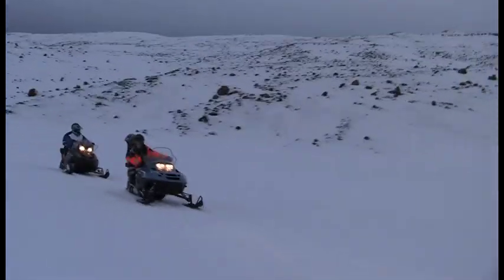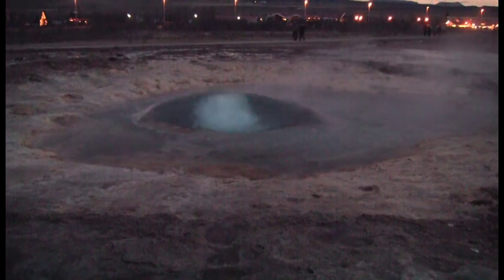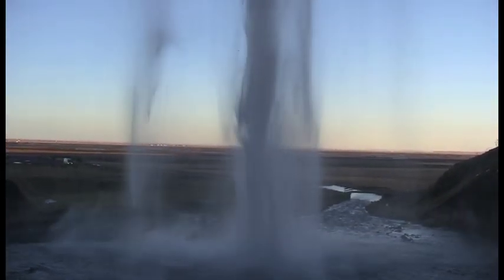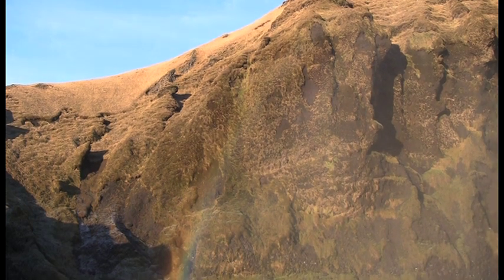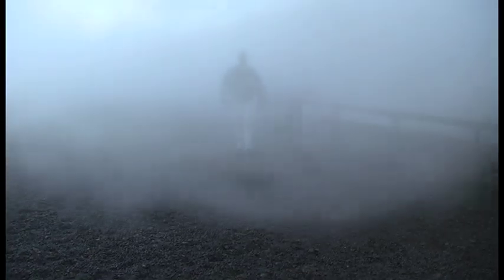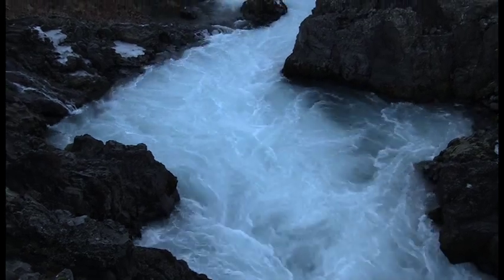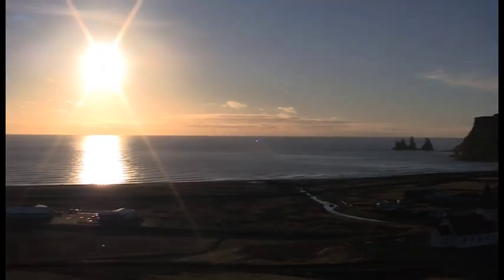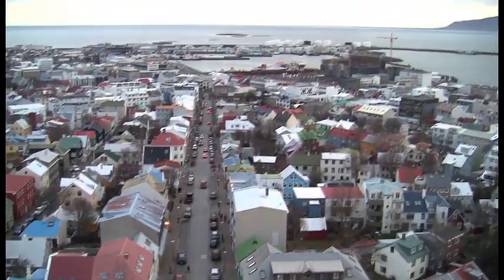First Go At An Iceland Movie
This is my first attempt at making a movie of my trip to Iceland.